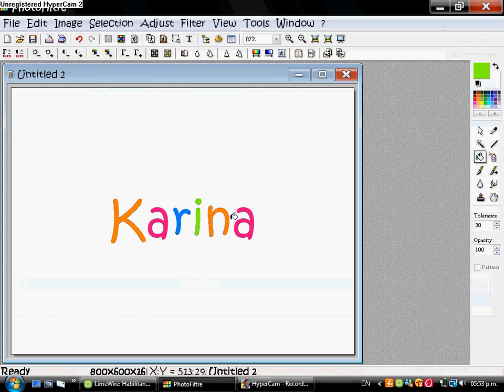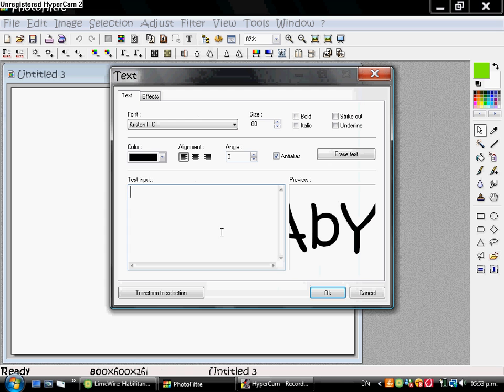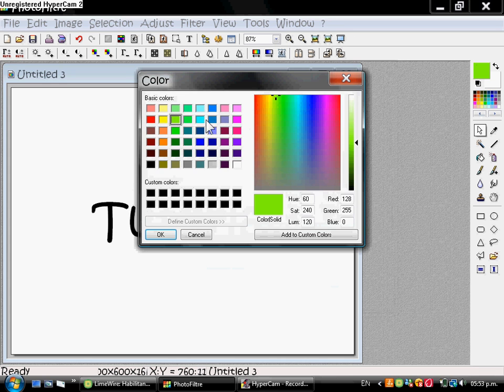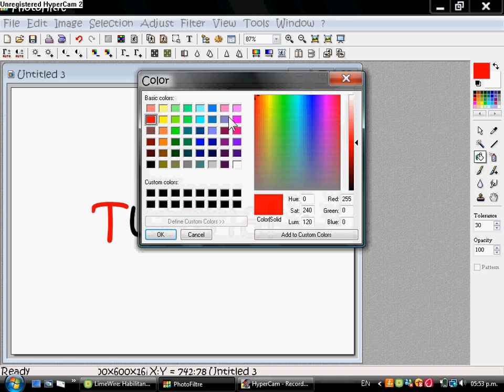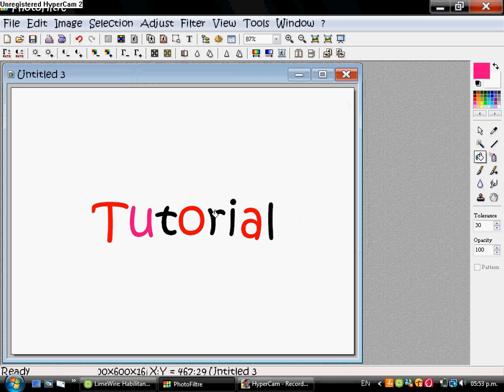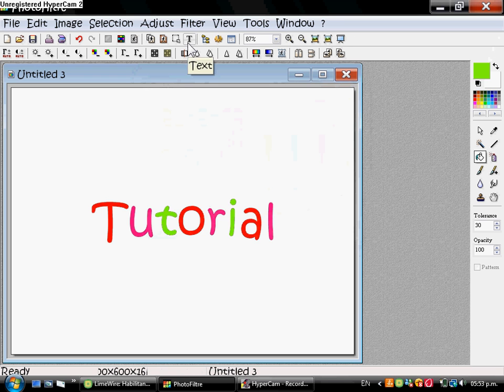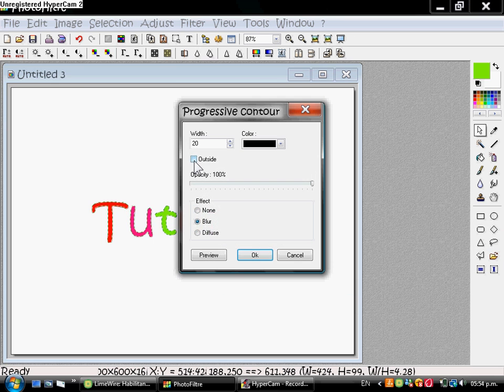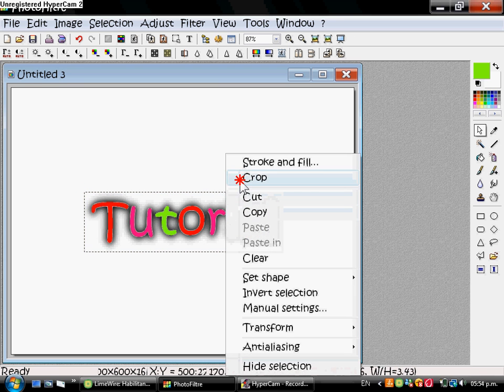how to make different color text that glows on photofiltre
tutorial my niggas! =]]]